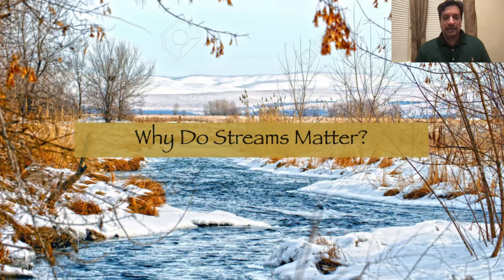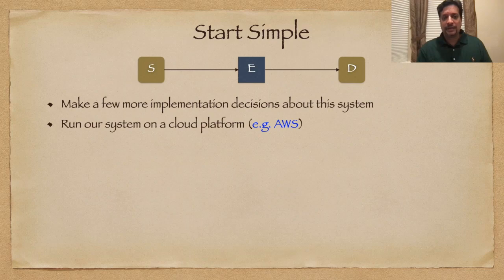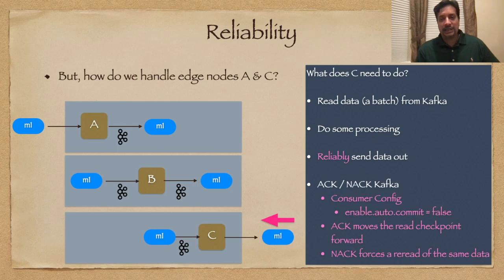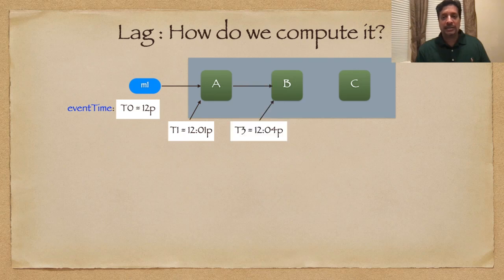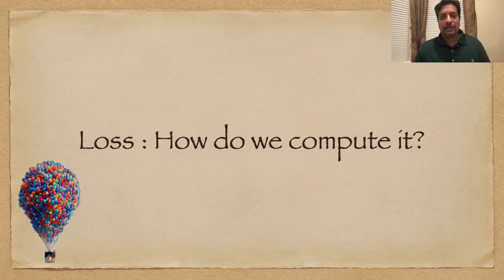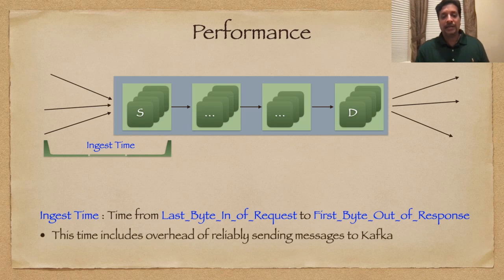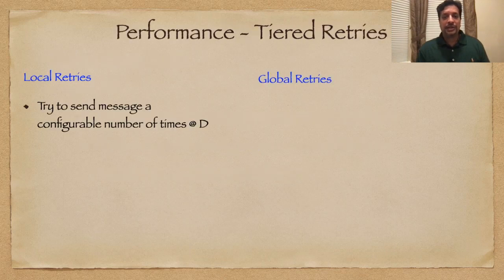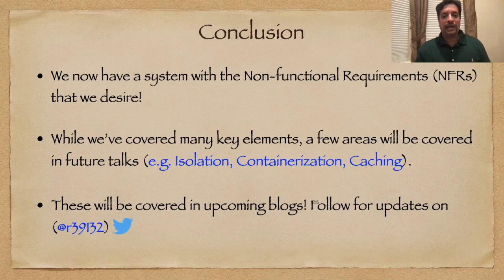Building & Operating High-Fidelity Data Streams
Sid Anand discusses building high-fidelity nearline data streams as a service within a lean team.